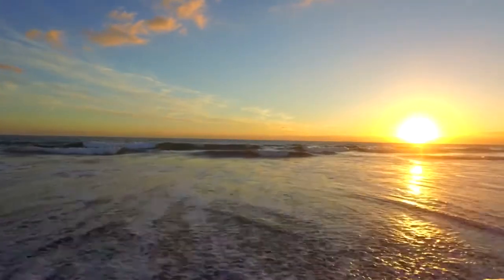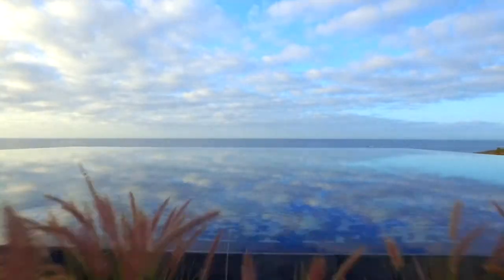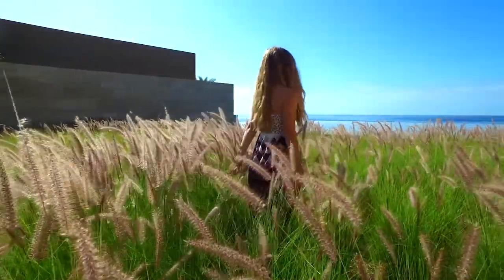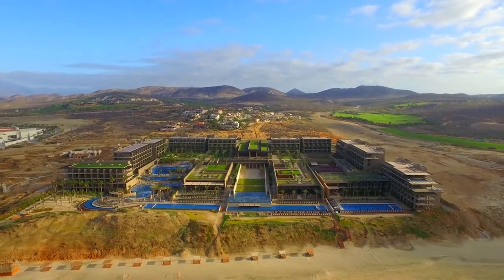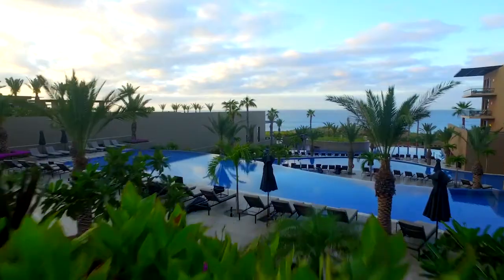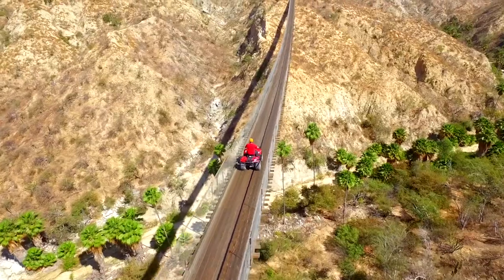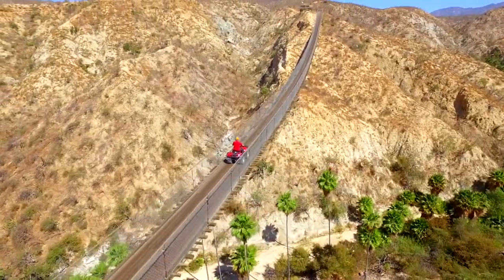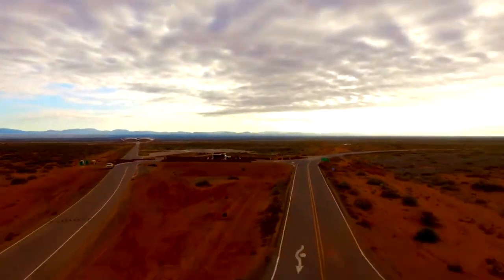Should I Use a Multi-battery Charger and if So, Which One Do You Use?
Download and listen to the audio version of this podcast episode here: .

Timestamps:

1:43 - Today's questions revolves around multi-battery charging stations
2:20 - Are there multi-battery charging stations that allow you to charge your drone while on the road?
2:29 - Paul provides some background information pertaining to Energen, a battery that lets you charge while on the road
2:46 - Which are the drones that can be charged with products by Colorado Drone Chargers?
3:41 - Learn about the many advantages of using lightweight products by Colorado Drone Chargers
4:25 - What is the rationale behind Colorado Drone Chargers using a supposedly flimsy looking bag instead of metal packaging?
5:55 - Can you charge all four batteries at the same time using a charging hub by Colorado Drone Chargers?
7:00 - Learn how you can avail a great discount on any charging hub by Colorado Drone Chargers